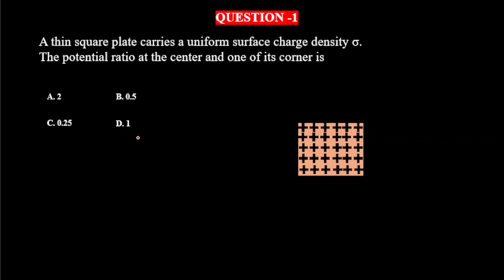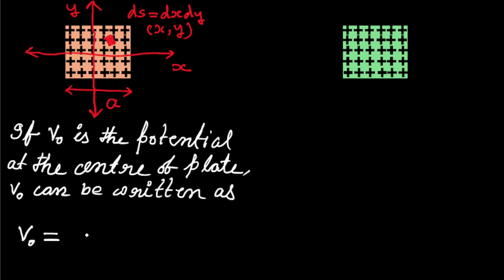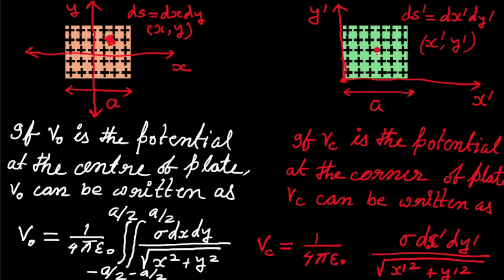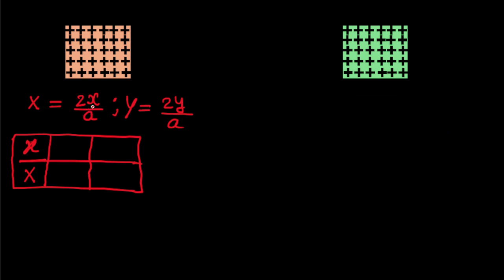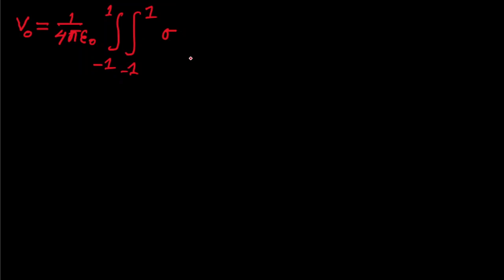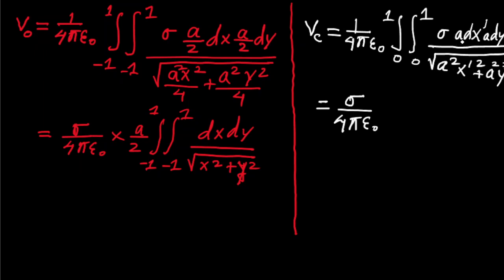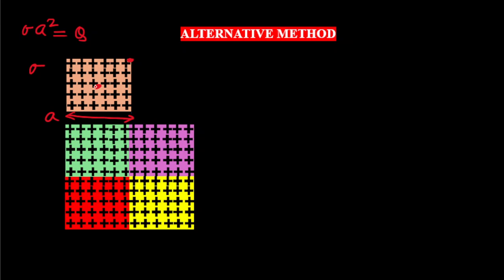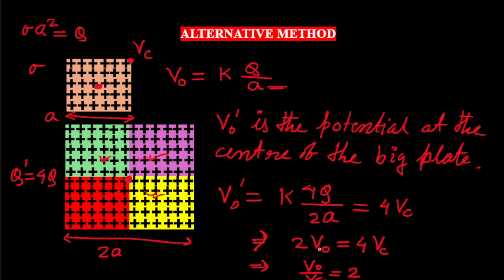Question Number 01 : Electrostatic potential ratio center and one of its corner of a square plate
This is the question No-1 out  of 50 conceptual questions and answers video series . Remaining will be uploaded very soon.